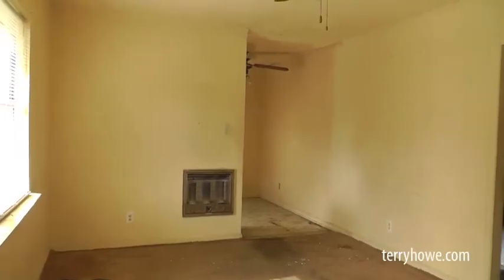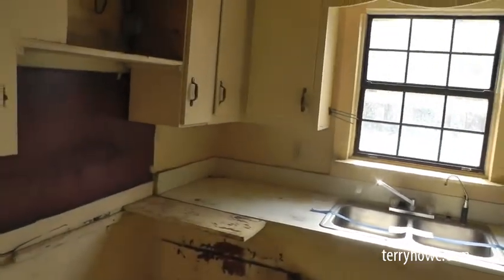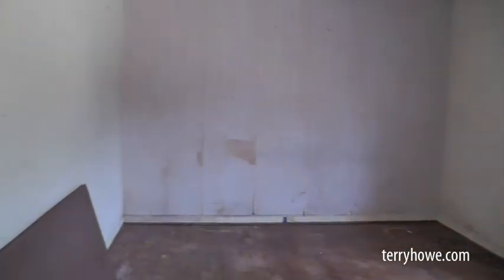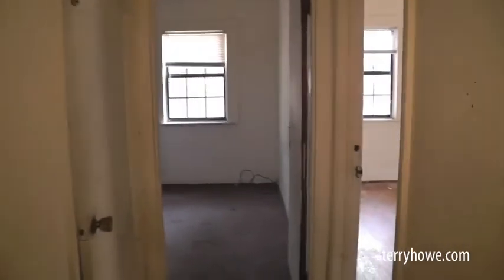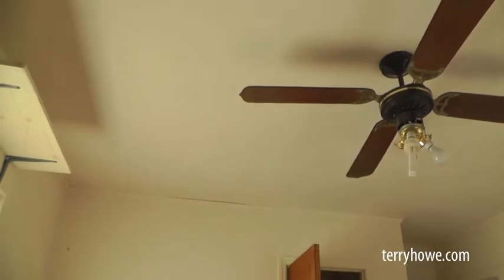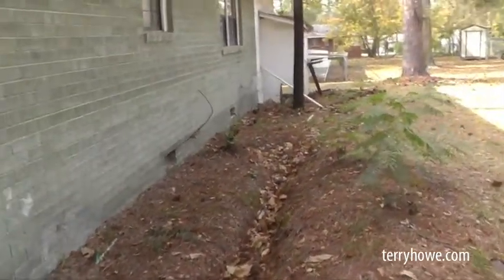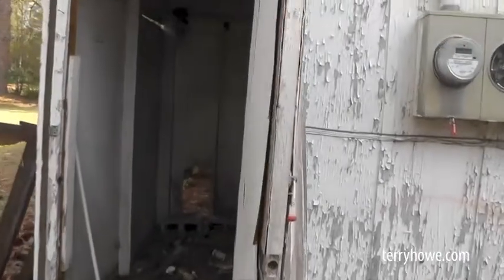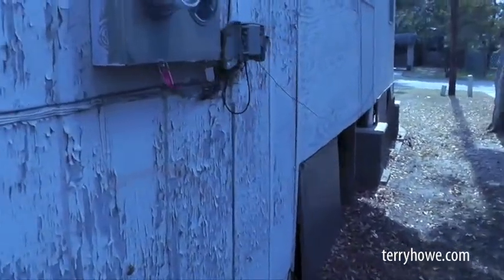804 E 6th St, Vidalia, GA - Online Only Auction